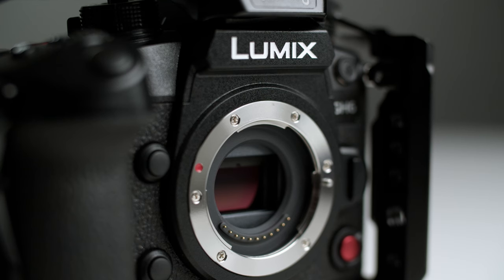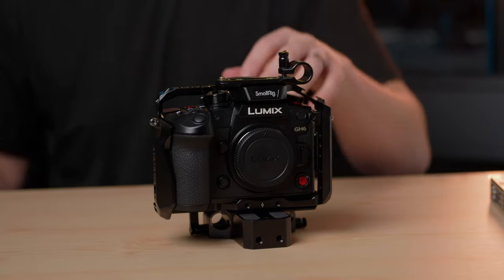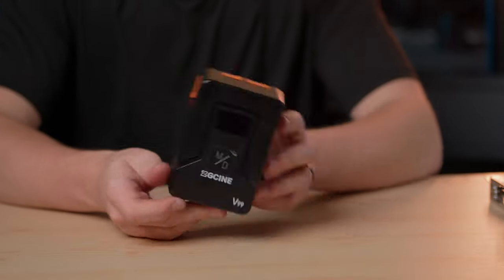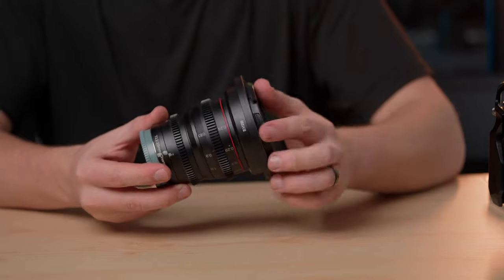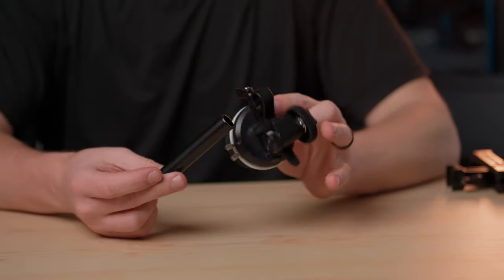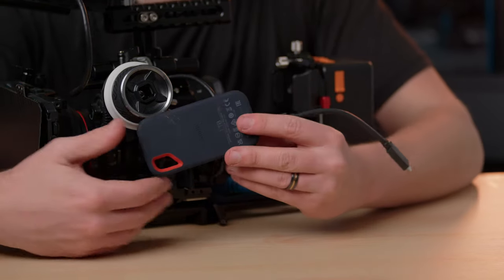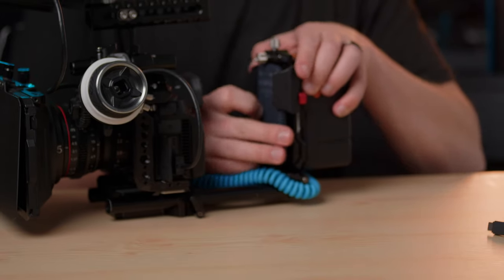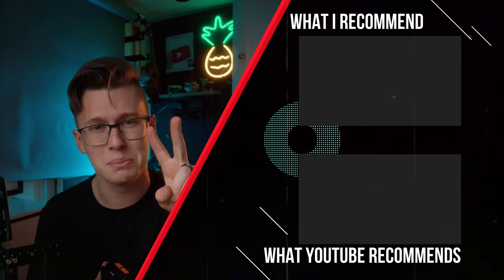Turning the Panasonic GH6 into a Cinema Camera Rig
Here is the links to all the things to build this case:
Panasonic GH6
GH6 Rig
Base Plate
6" Rods
V Mount Battery
Dummy Battery
V Mount Lock
25mm T2.2
50mm T2.2
External Monitor
HDMI Cables
Follow Focus
Matte Box
SmallRig Tool Kit

Cameras 🎥
Panasonic GH6
Panasonic G9
Panasonic G7

Full Camera Rig ⚙️
Panasonic GH6
GH6 Rig
Base Plate
6" Rods
V Mount Battery
Dummy Battery
V Mount Lock
25mm T2.2
50mm T2.2
External Monitor
HDMI Cables
Follow Focus
Matte Box
SmallRig Tool Kit

Drone/Filters🚁
Mavic Mini 2
Drone Filters

Lenses/Filters🔎
Budget ND Variable Filter
K&F Diffusion Filters
25mm t2.2 Cinelens
25mm 1/7

Lights💡
Sutefoto P80 RBG
Sutefoto T360 RGB
Viltrox VL-162T Fill Light

Camera Backpack
Nanuk 935 Case

Podcast Gear🎙🎙
Mics W/ Stands
Clamp Mount for Camera

((MY PODCAST))
Created to Create. A show talking to various different types of creative people. A discussion about their art, how they got started, and some advice to inspire others. Diving into topics like music, art, video, and photography the list goes on with various guests from time to time. With a few episodes talking about my personal creative endeavors.

⏰TimeStamps⏰
0:00 Ask your questions
0:36 GH6 & Camera Cage
0:51 Rods and Mount
1:10 V Mount Battery Plate & ZGCine V99
1:40 Dummy Battery
2:02 Cine Lenses
2:23 Nato Top Handle
2:43 Mini Follow Focus & Mini Matte Box
3:02 AndyCine Monitor
3:37 SSD Mount
4:29 First Impressions of the GH6